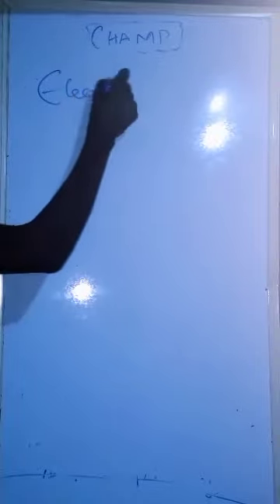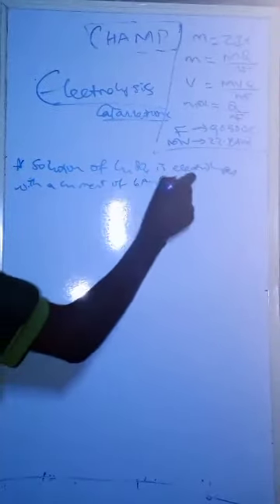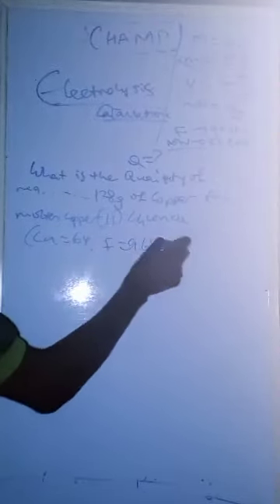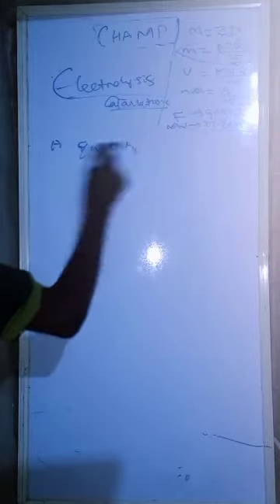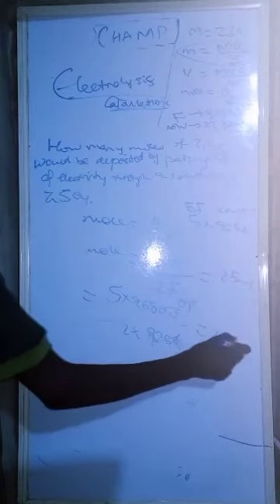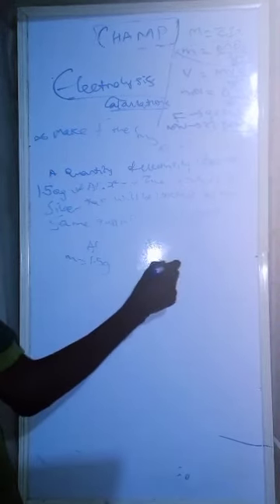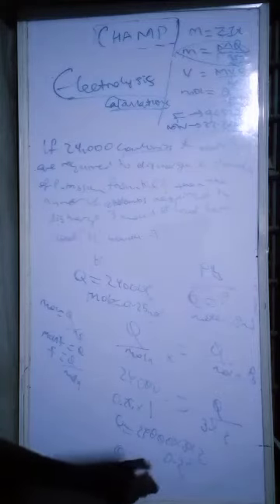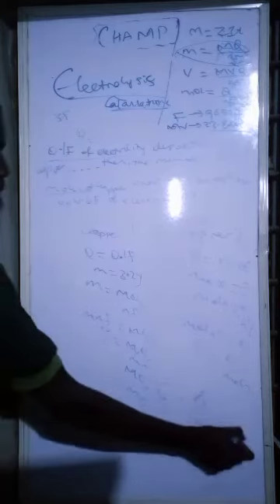CHAMP TEACHING SERIES - ELECTROLYSIS CALCULATIONS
All Electrolysis Calculations Demystified